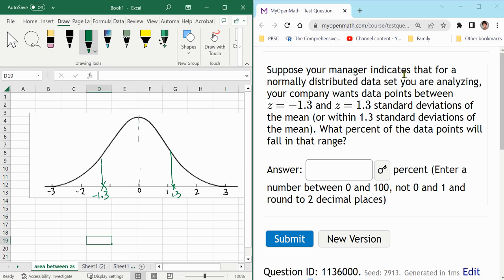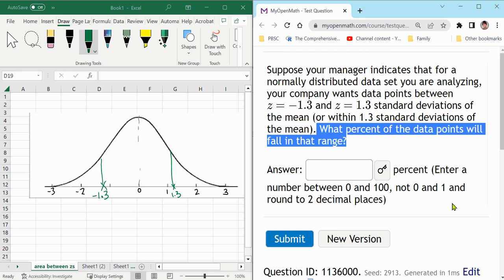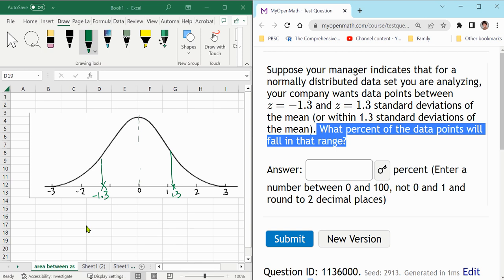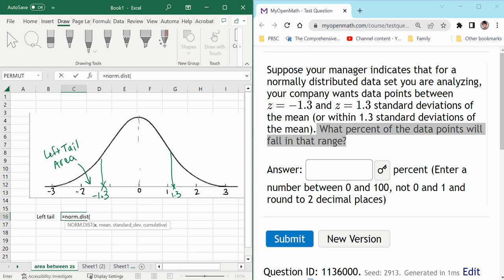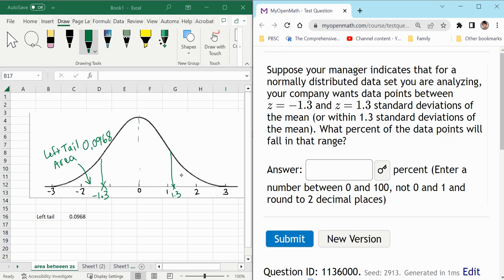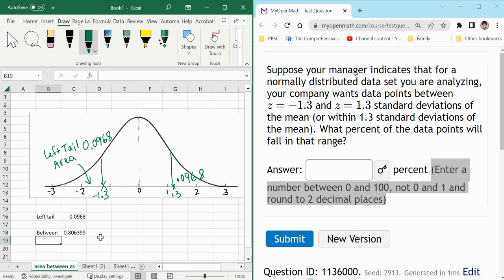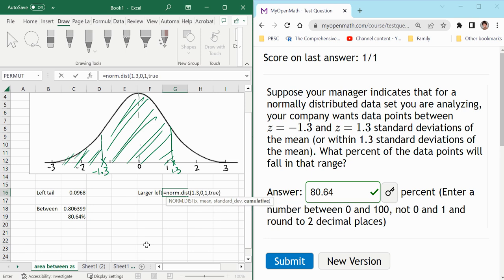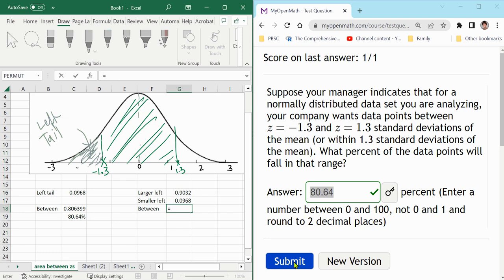Normal Probability: Find the area between symmetric z-score boundaries